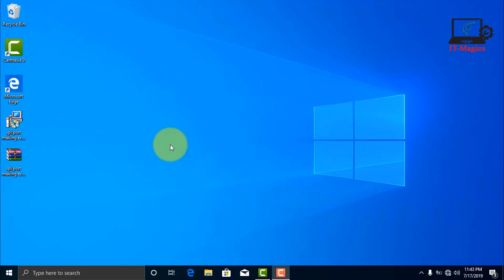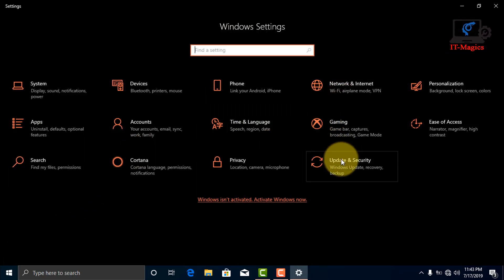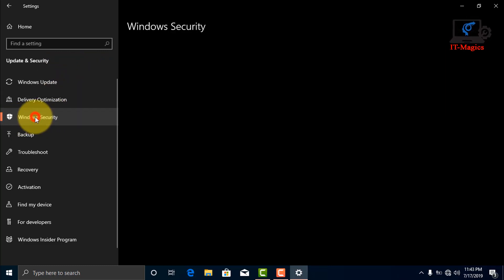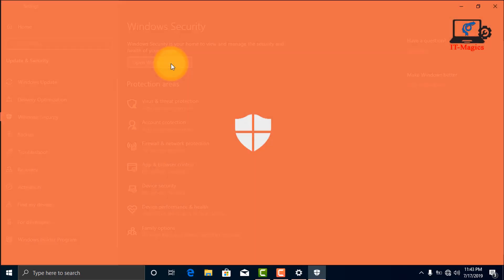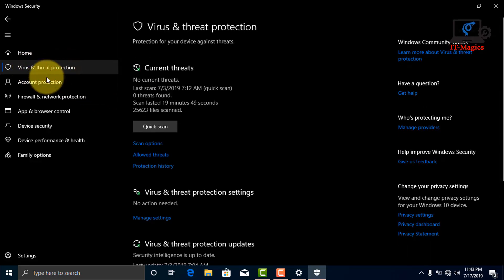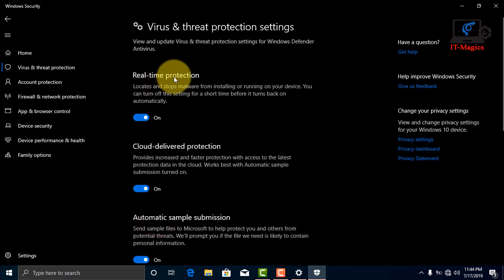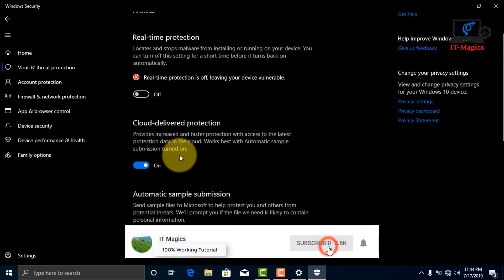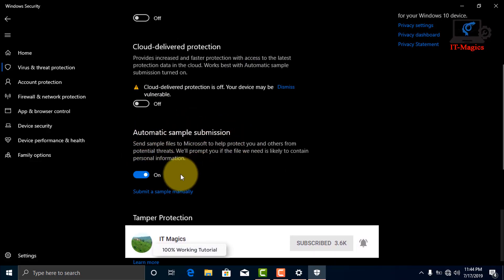How to temporarily disable windows defender or turn off in Windows 10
How to turn off windows defender in windows 10 its to easy to turn off windows defender.
Sometime we have to need disable antivirus protection.
You have to know the solution below in question
How do I temporarily disable Windows Defender in Windows 10?
How do I temporarily disable Windows Security?
How do I turn off real time protection?
How do I disable Windows 10 Security Center?
Background Music Camtasia 9 Music ton
Software.

Microphone .

Head Phone.

Desktop PC.